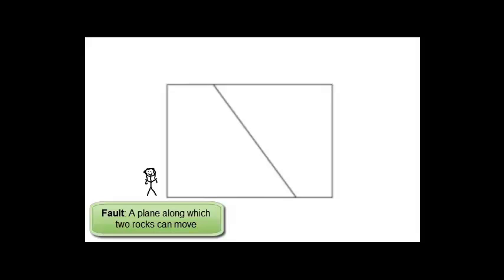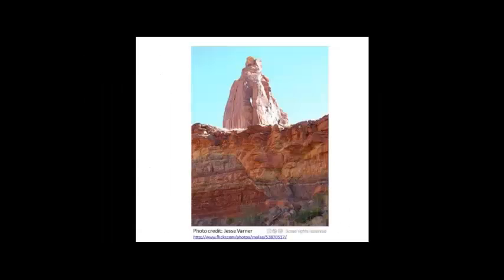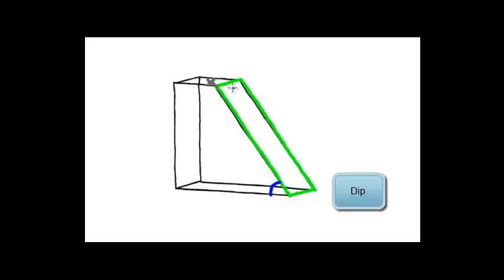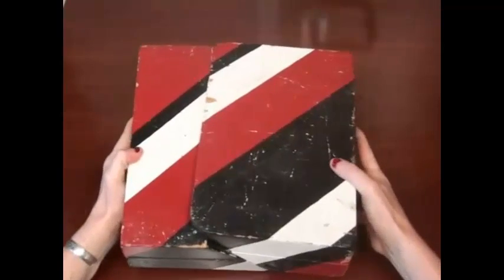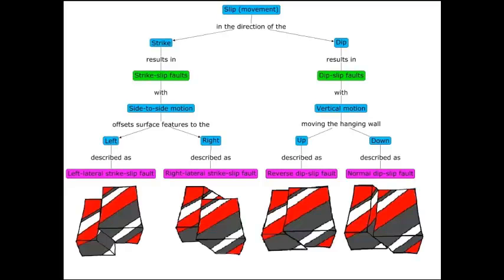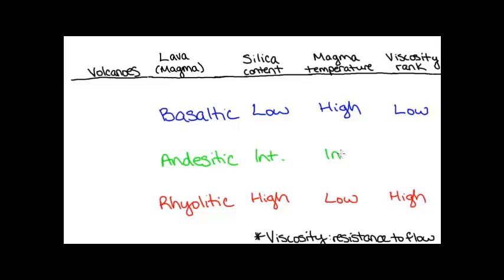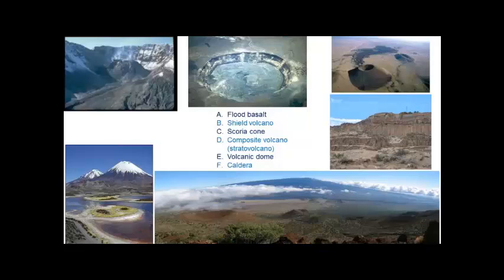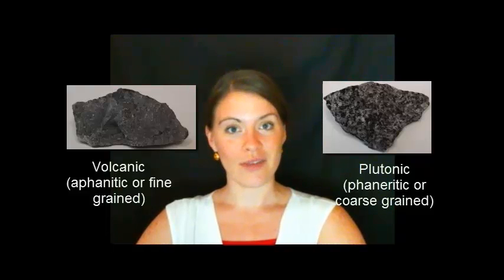GSA 2012 Videos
Clips of multiple videos made for a presentation